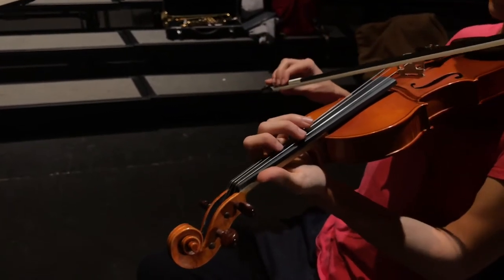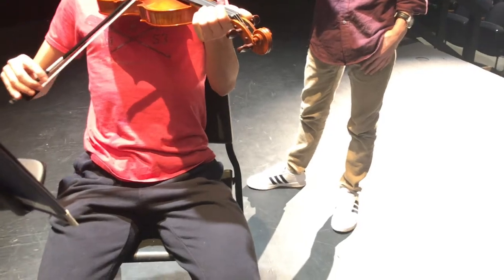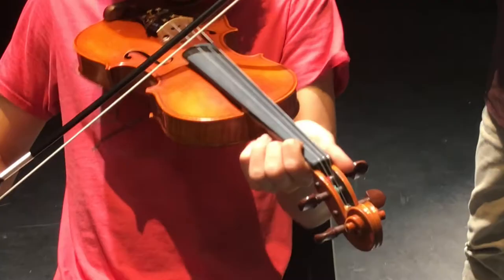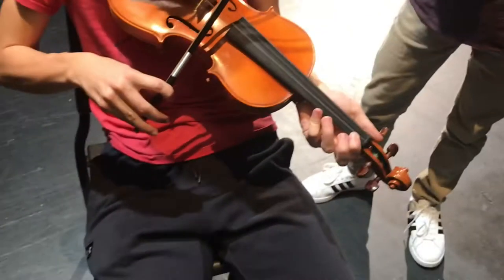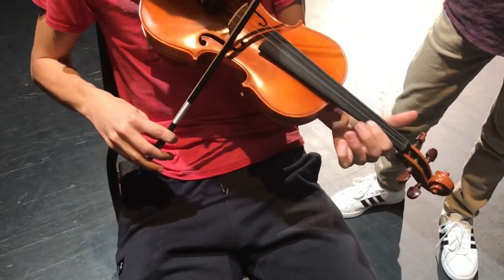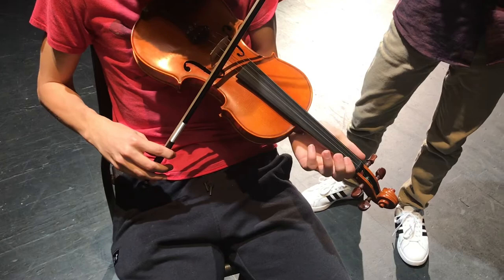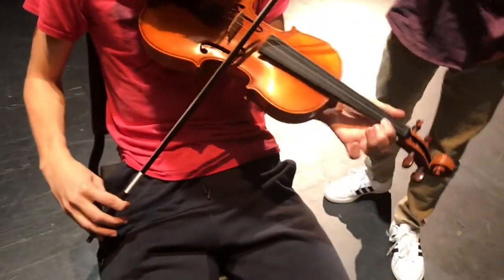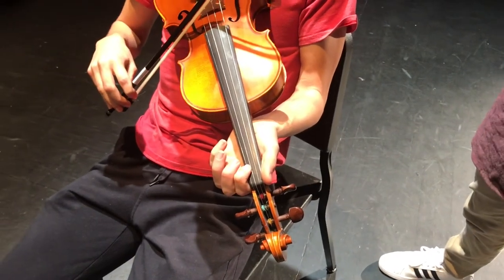how to vibrato like a pro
Have you ever wondered how to vibrato? If so, you clicked on just the right video! This video is a simple, easy to follow tutorial on how to vibrato like a pro. Even if you are a beginner, like the violinist in this video, you will be able to learn a lot from this. Hope you enjoy and happy vibrato-ing!